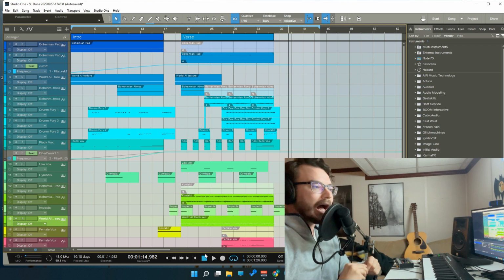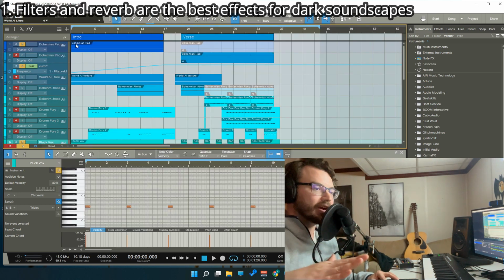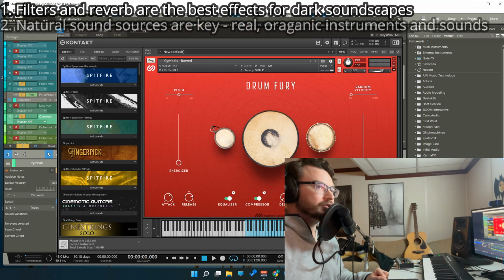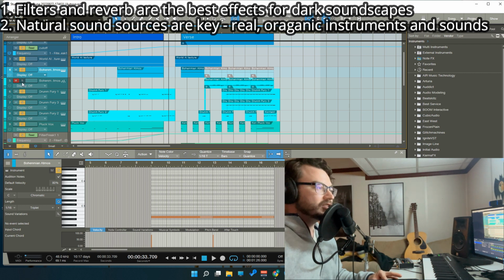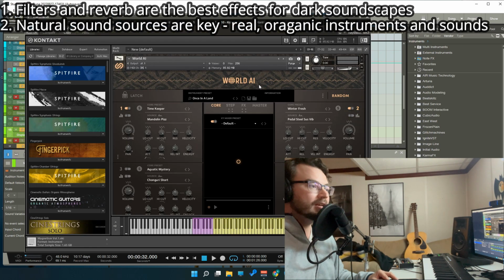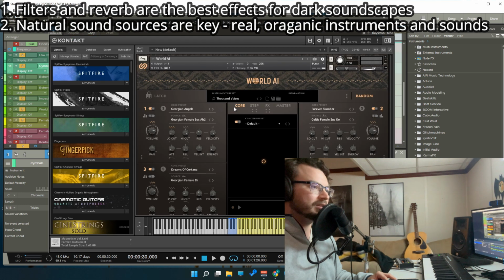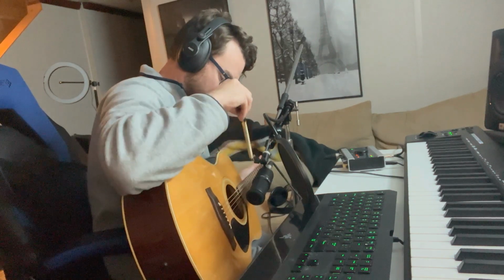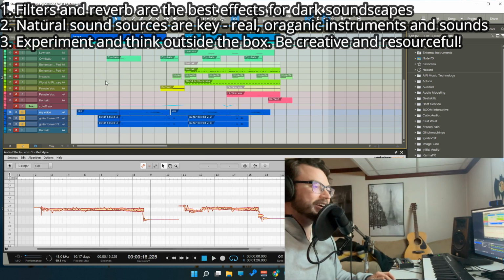How to compose Trailer Music like Hans Zimmer [DUNE type Music][Sound Design Tutorial in Studio One]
Hello everyone, today I’ve put together something fun and hopefully (a little bit) educational! We’ve been brainstorming here at Sample Logic about what to do for our first blog video.

Title - How to compose Trailer Music like Hans Zimmer [DUNE type Music][Sound Design Tutorial in Studio One]